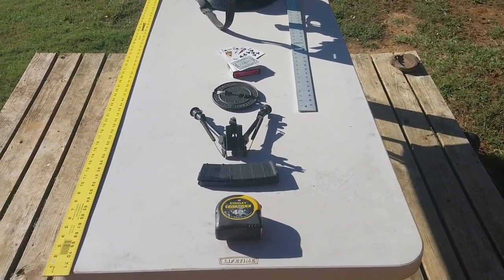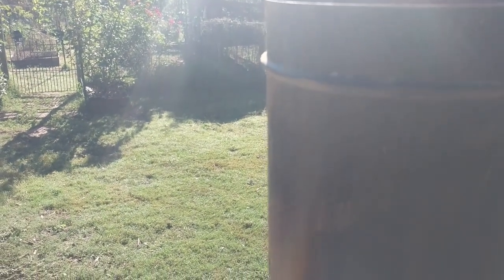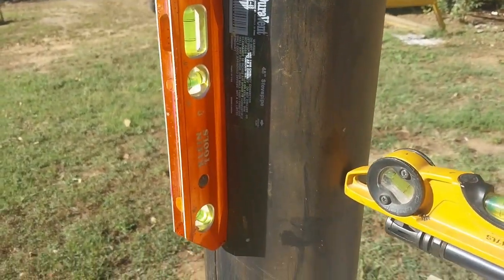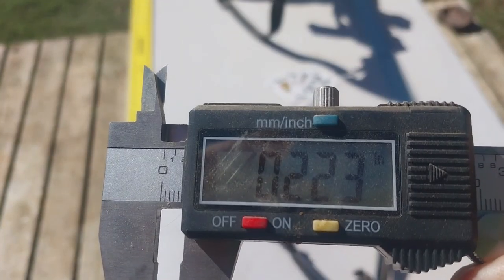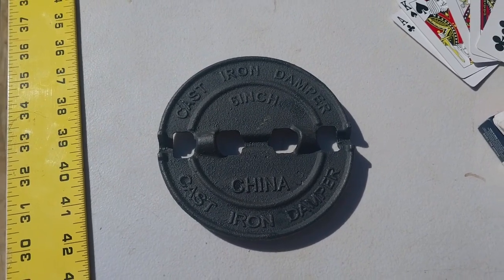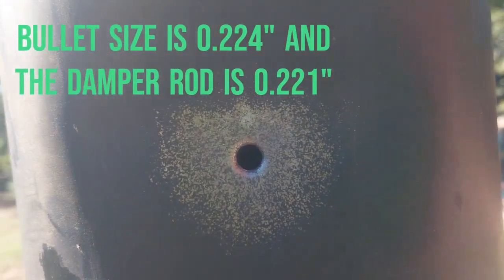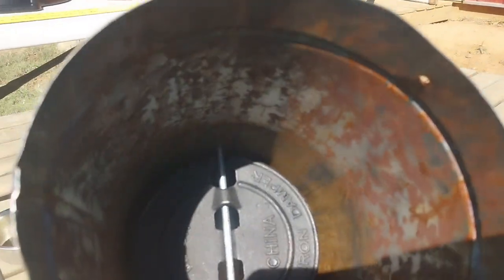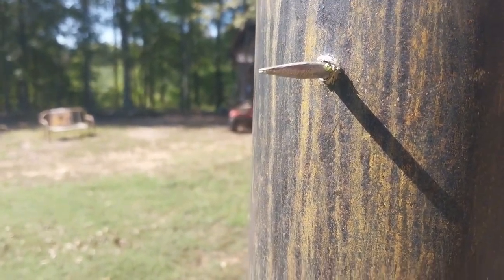AR 15 TOOLS UP TO DRILL A STOVE PIPE FOR DAMPER!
SOMETIMES YOU JUST NEED A LITTLE SOMETHING "DIFFERENT".
99.9% OF WOOD STOVE OWNERS WOULD BREAK OUT THE CORDLESS DRILL AND.
   SO I USED MY SMITH & WESSON CORDLESS DRILL.  IN A LAND WHERE EVERYTHING SEEMS TO BE TAKING ON "NEW NAMES", IT SEEMED FITTING TO ME THAT AN AR-15 SPORT II RIFLE MAKES A FINE DRILL.  NO SLIPPING AROUND TRYING TO KEEP THE DRILL STEADY.  A SANDBAG REST, A CAREFUL TRIGGER FINGER AND BOOM!!!  TWO VERY PRECISE PROPERLY SIZED HOLES FOR THE DAMPER CONTROL ROD/HANDLE.
   ONE MISTAKE I MADE WAS NOT LEAVING MUCH GAP BETWEEN THE MUZZLE AND THE PIPE.  50,000 PSI GAS PRESSURE DENTED MY STOVE PIPE.  I RECOVERED, BUT IF YOU TRY THIS FUN METHOD.  JUST LEAVE A FEW INCHES FOR THE GAS TO GO AROUND THE PIPE LEFT AND RIGHT.
   THE STOVE PIPE IS INSTALLED AT THE COOK SHACK AND TESTING FOR TEMPERATURE CONTROL NOW!  SO FAR A SMALL FIRE WITH DAMPER SHUT AND BOTTOM VENT AT 1" GAP WE ARE RUNNING ABOUT 250 DEGREES WHICH IS PRETTY COOL!!!
I HAVE TWO LARGE PACKAGES OF THICK SKINLESS BONELESS CHICKEN BREAST.  (NOT MY FAVORITE) BUT THEY WERE A GIFT.  AT ABOUT $25 BUCKS OF FOOD COST, I'M ALL IN.

ASHLEY